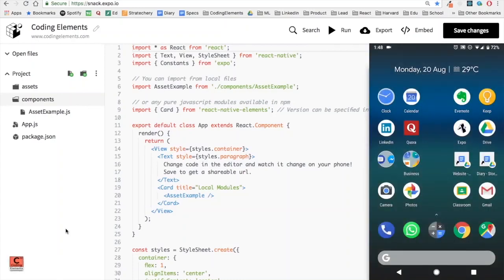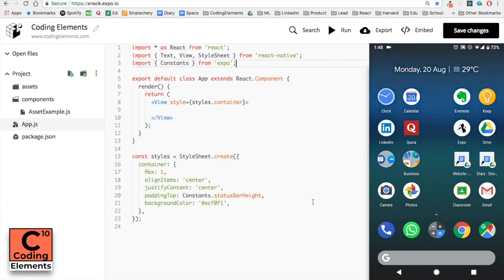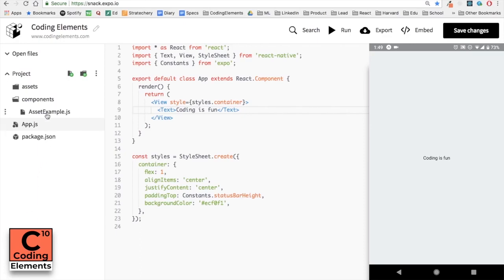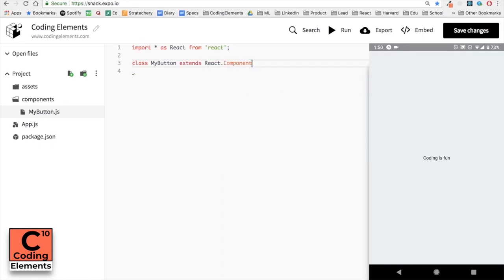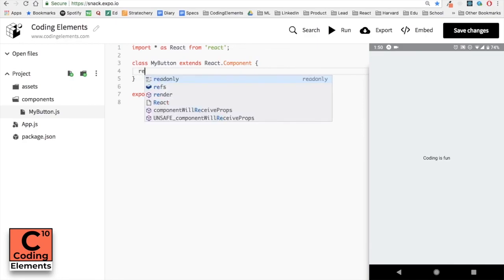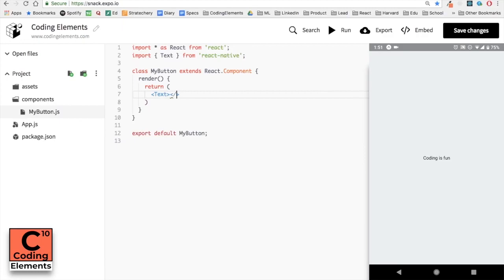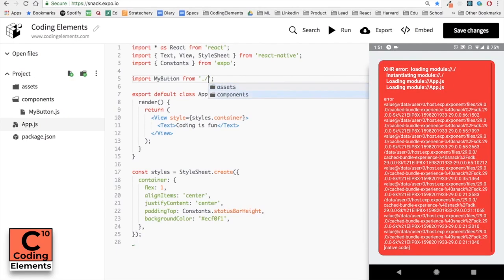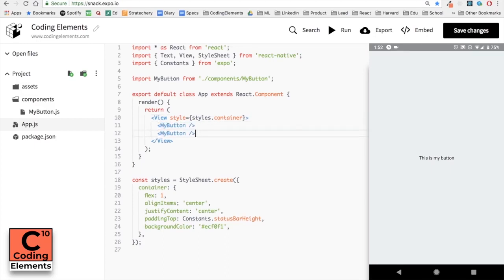React Native with Expo Ch 6 Part 1